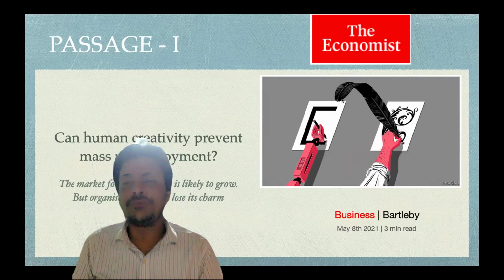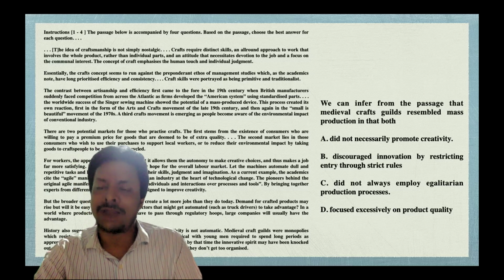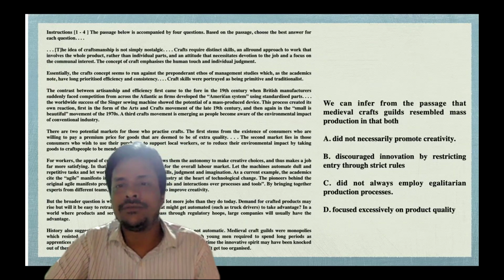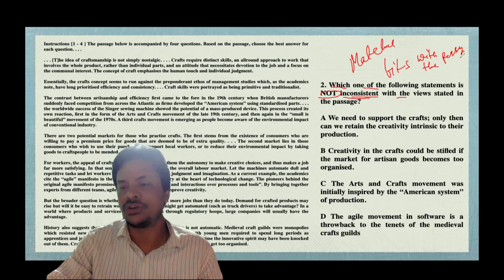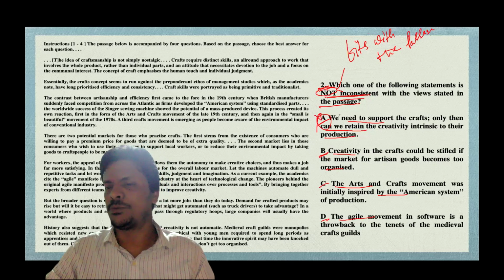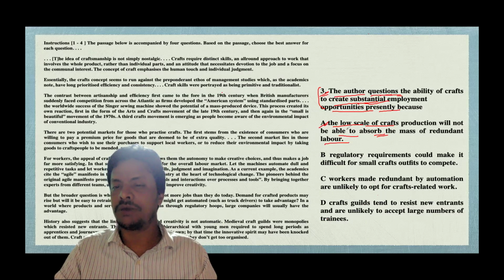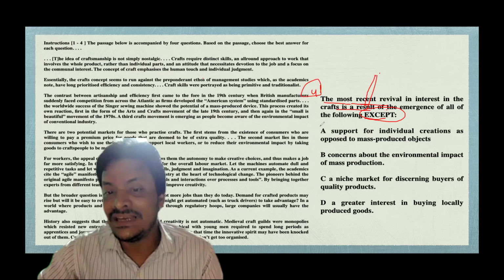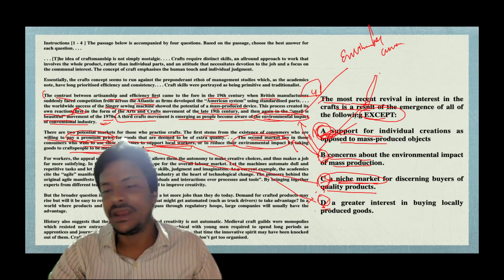CAT 2024 PYQ | Reading Comprehension Solutions | CAT Exam Preparation Strategy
Unlock success at every level! Explore English exam solutions from school to CAT, MAT, XAT, and beyond. Your comprehensive guide to acing exams and competition.